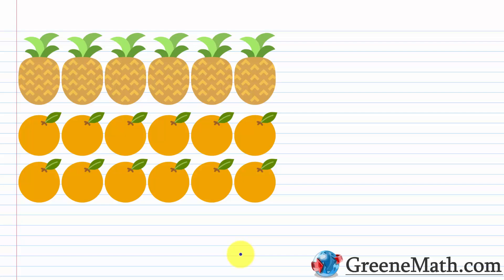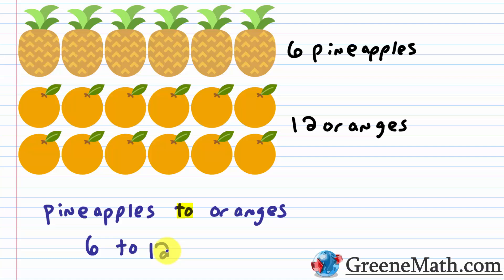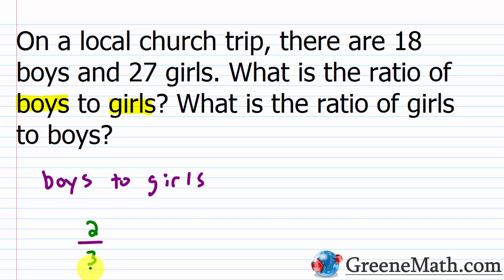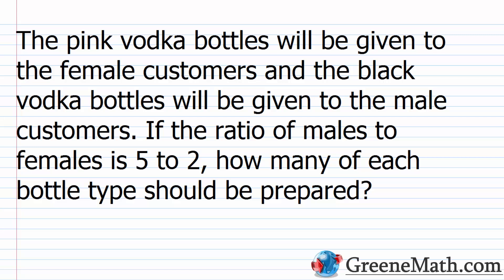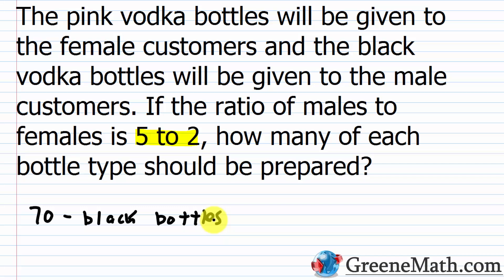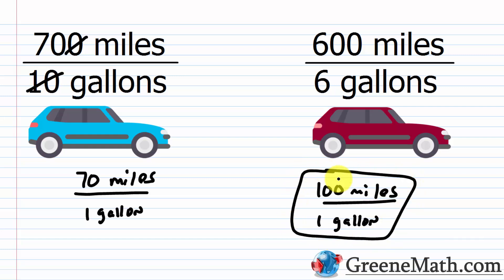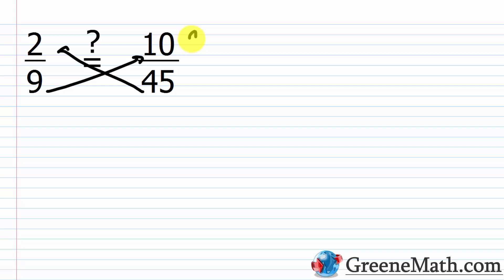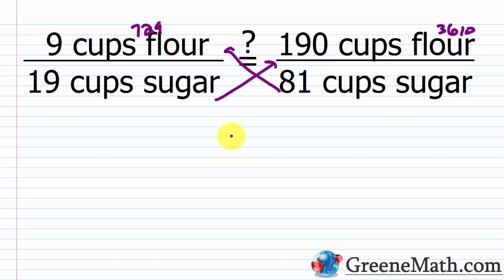Ratios Rates and Proportions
In this lesson, we review how to work with ratios and rates. A ratio is a comparison of two quantities. It tells us how much of one thing there is compared to how much of another thing there is. A rate is a special type of ratio in which the units are different. Normally, we work with unit rates to find the amount of one thing per one unit of another. Lastly, we will look at proportions. A proportion tells us that two ratios or two rates are equal in value. We can check for proportionality via the equality test for fractions. For this test, we can say that two fractions are equal if and only if their cross products are equal.